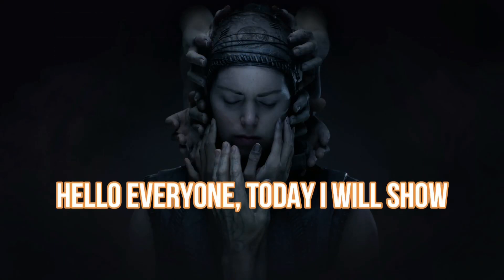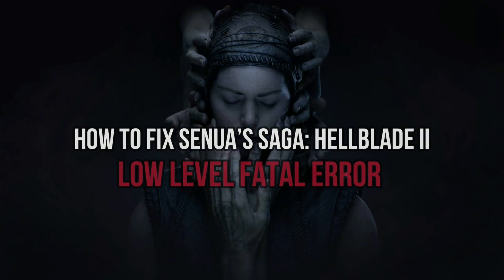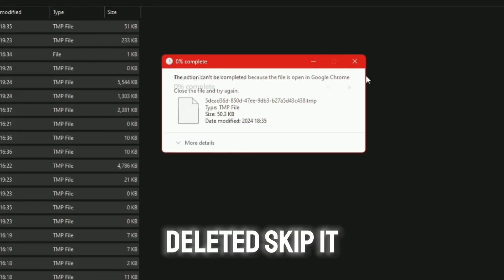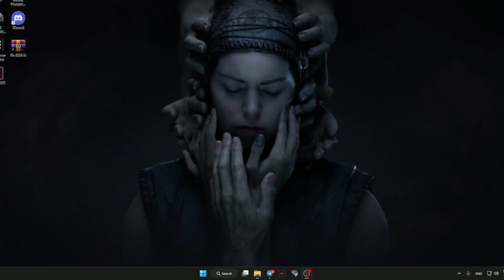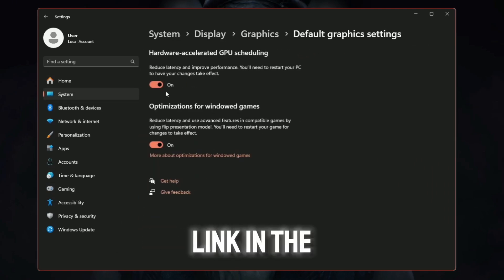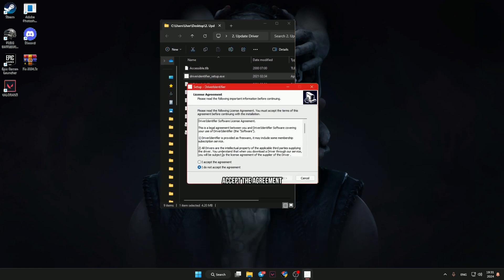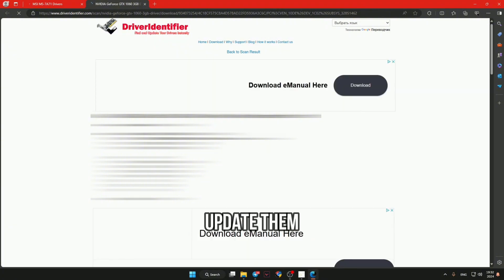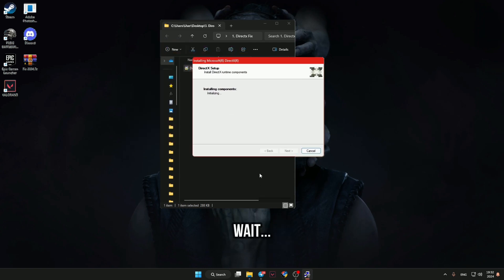Hellblade II: Fix Low-level Fatal Error, Crashing / Not Launching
In this video, we'll show you how to fix Hellblade II low-level fatal error or Unreal process has crashed.

Hellblade II is a popular game that can be a lot of fun to play. However, it can also be a lot of work to keep the game running smoothly. If you're experiencing low-level fatal error or Unreal process has crashed, then this video is for you! We'll show you how to fix the issue and keep your game running smoothly.